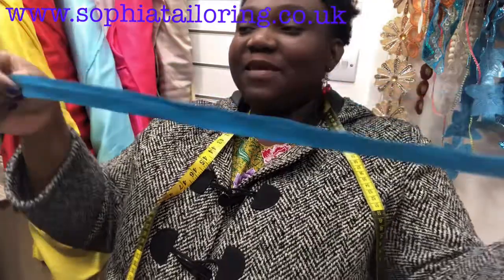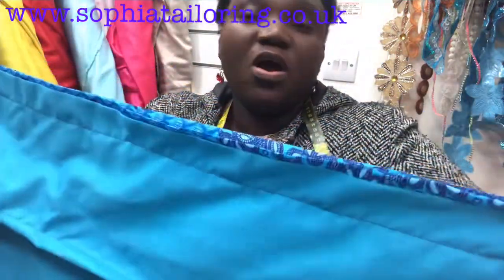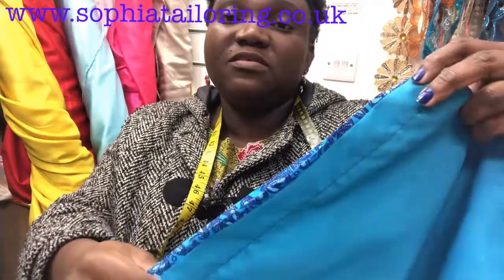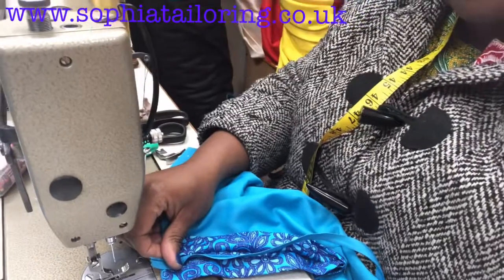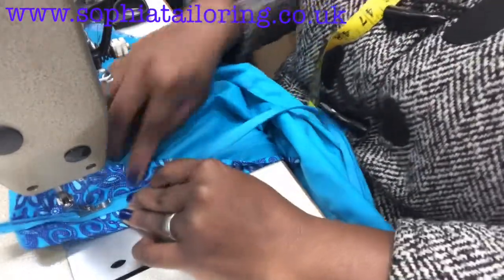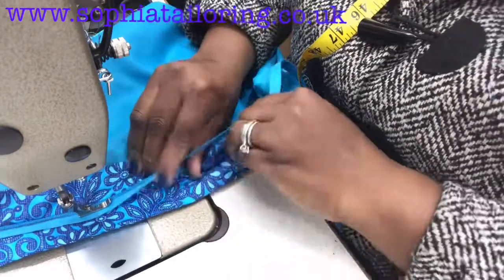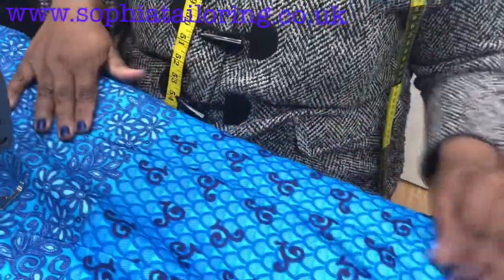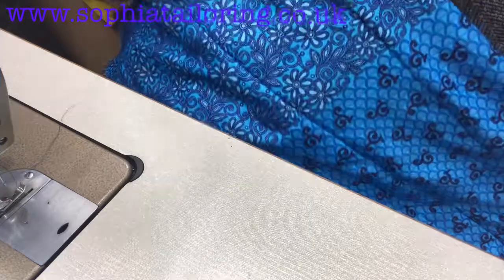How to Sew an Invisible Zipper With a lining | By Sophiatailoring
Learn how to to sew an invisible zip/zipper.
In this tutorial I will show you how to sew invisible zip.